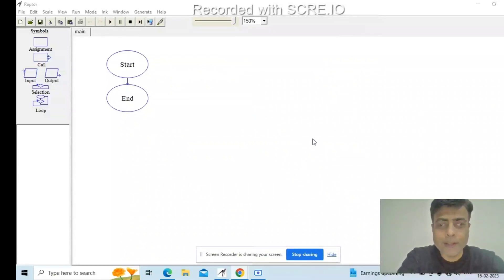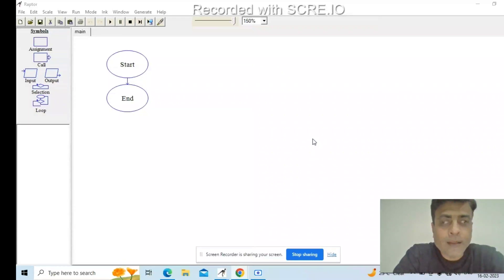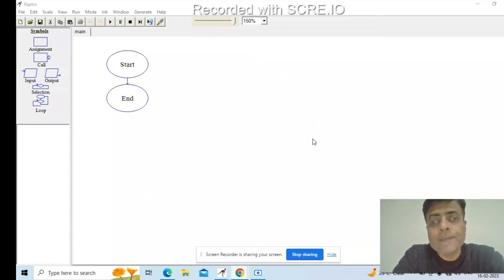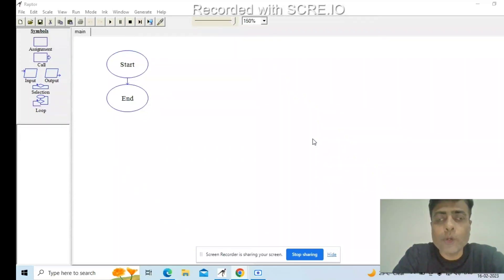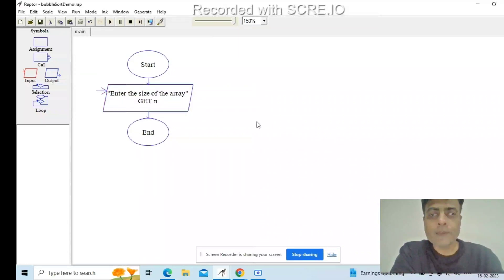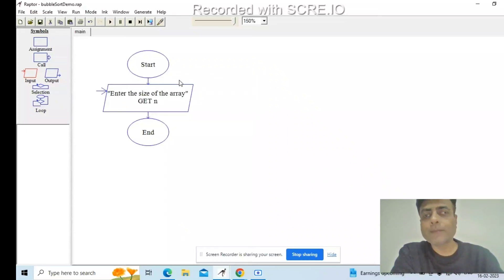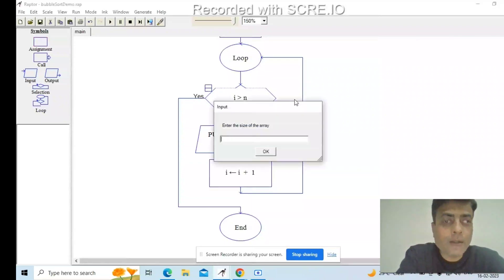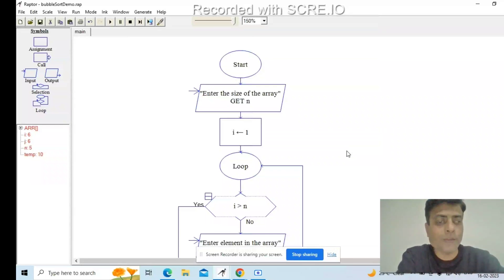Simple bubblesort using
A flow chart explaining the logic behind bubble sort. Given a unsorted Array of elements how to sort in an ascending order.